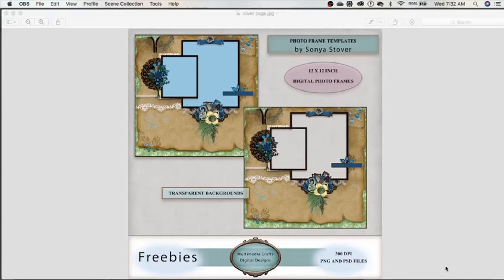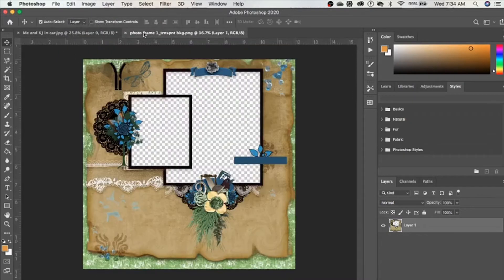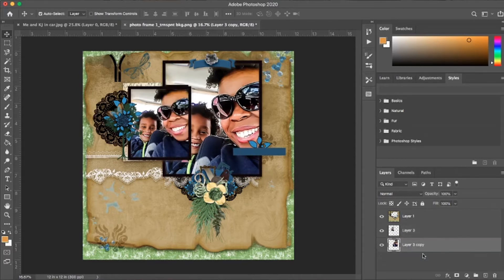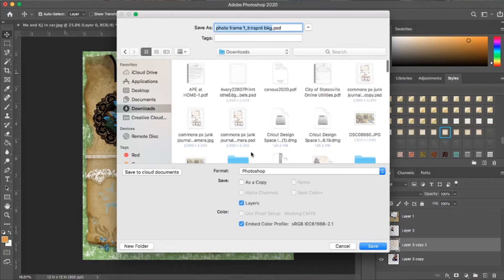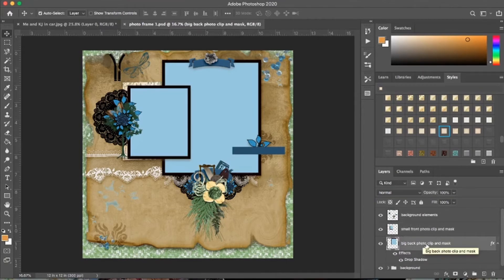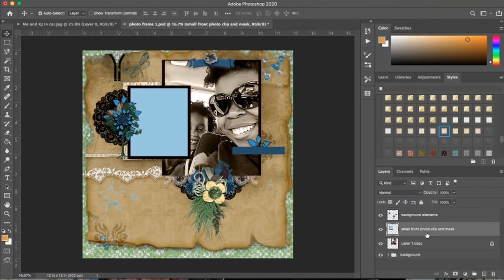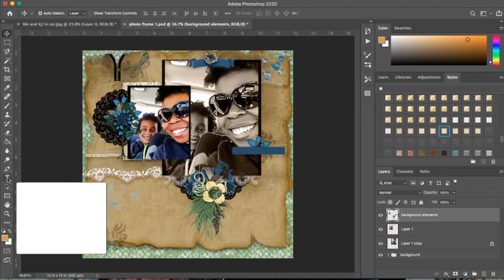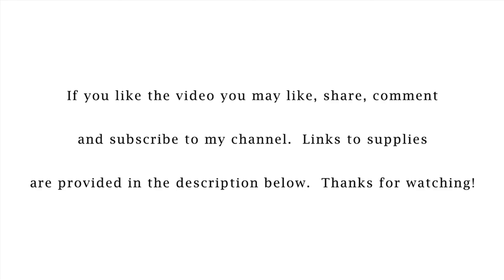Adding pics to photo frame temps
This is a process video on how I add pictures to both png file photo frame template and psd files, using different layers and blending options.

THIS VIDEO IS NOT INTENDED FOR CHILDREN UNDER AGE 18

I used Adobe Photoshop CC 2020 on my MacBook Pro for this illustration.